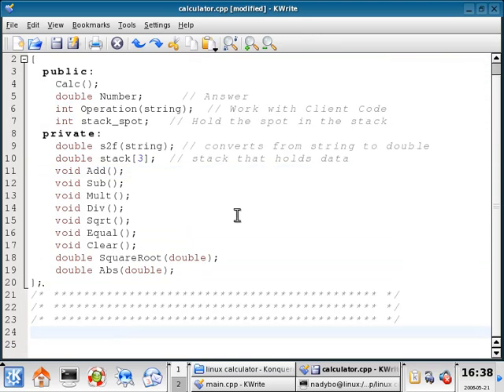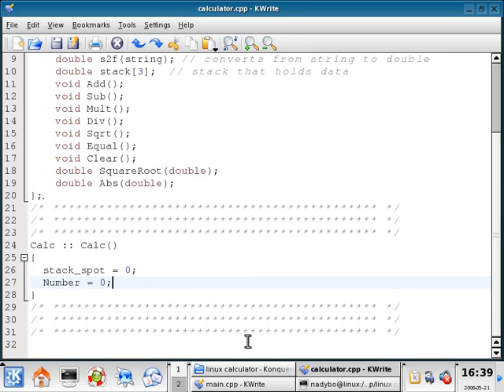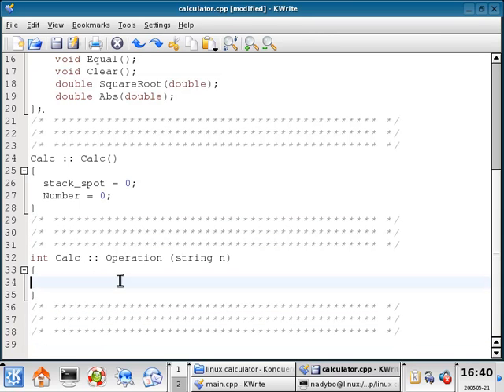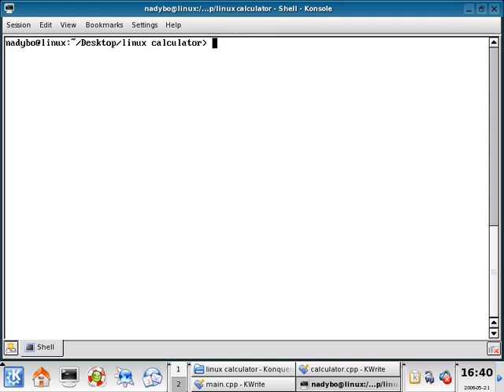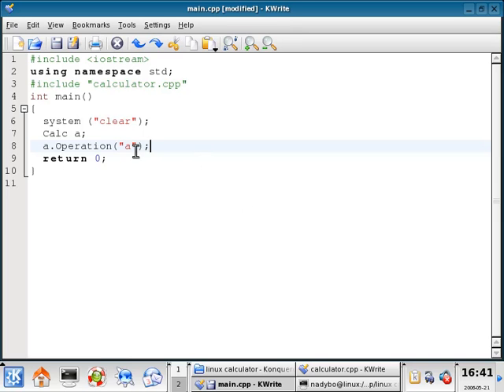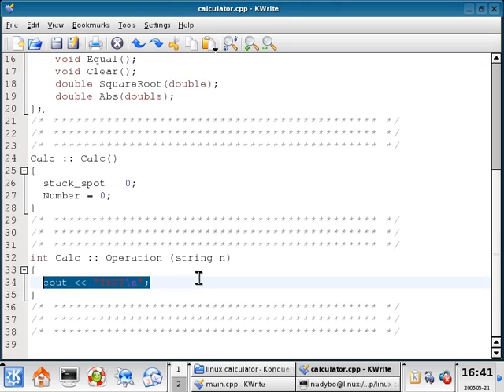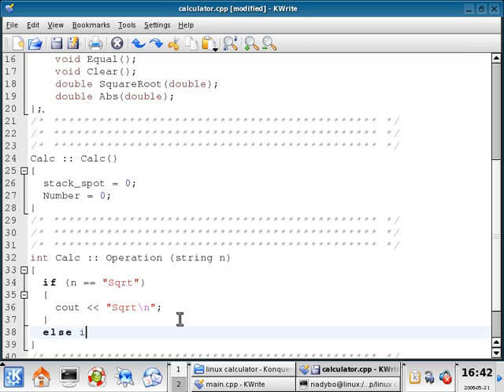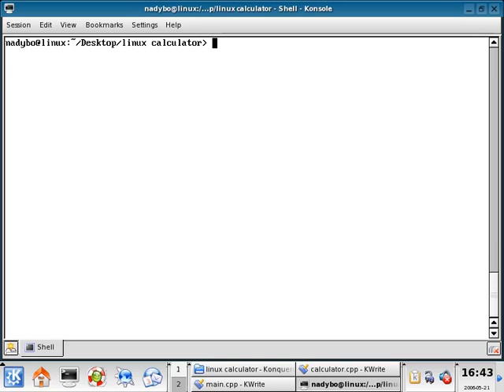Linux GUI Calculator-04-Class Functions Part 1.1